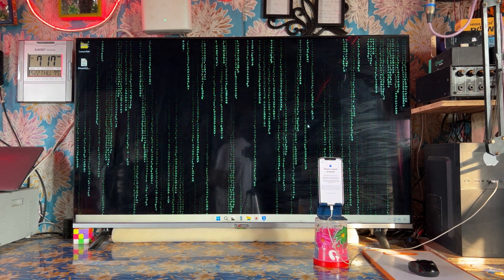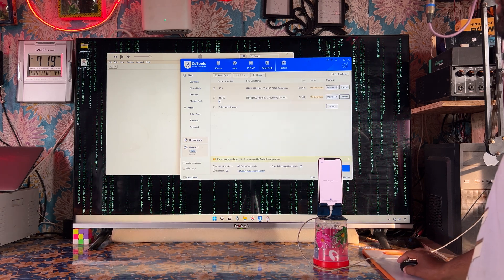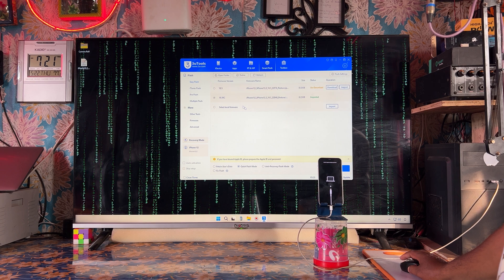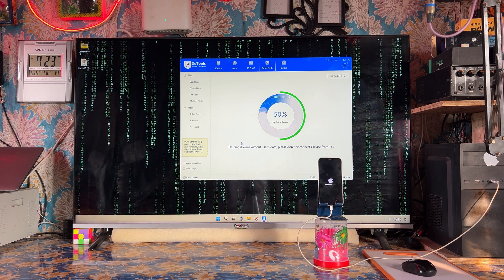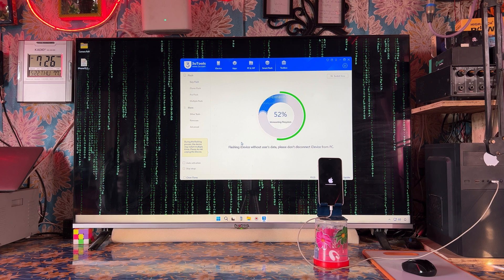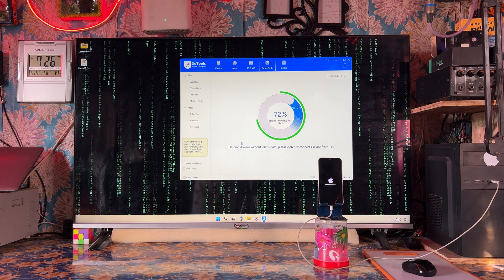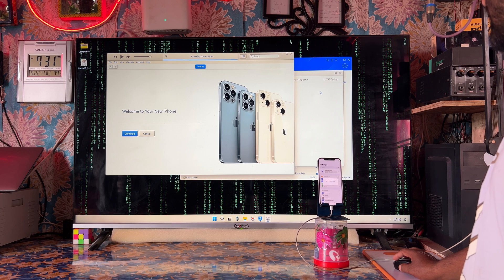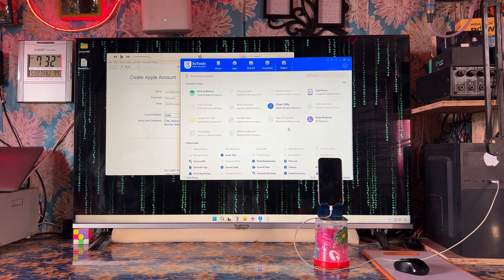Free🔓 Unlock iPhone without Apple ID & Password | Remove iCloud Activation Lock Permanently! 🔓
Forgot your Apple ID or password? Stuck on the Activation Lock screen? In this video, we’ll show you step-by-step how to unlock any iPhone if you’ve forgotten your Apple ID credentials and how to permanently remove iCloud Activation Lock from your device. ✅
Important Keywords for Activation Locked iPhone⬇️
how to Delete apple ID account without password iPhone 6/7/8/X/11/12/13/14/15
how to Delete activation lock on iPhone X/XS
how to Delete activation lock on iPhone 8/8 Plus
how to Bypass activation lock on iPhone SE/SE 2nd Gen
how to remove activation lock on iPhone 7/7 Plus
how to remove activation lock on iPhone 6/6plus
How to Unlock Activation Lock On iPhone 15
How to Delete Activation Lock iPhone 14
How to Unlock removal or delete iCloud iPhone 13
How to Remove iCloud Activation account iPhone 12
how to remove activation lock on iPhone 11
how to Unlock activation lock on iPhone 5/5c/5s
how to Removal activation lock apple iPhone 4/4s
how to bypass activation lock ON iPhone 2025 best method.
Remove iCloud Activation lock without Apple ID!! New Method Working ,This video will show you how to Remove iCloud Activation Lock screen on your iPhone. using The best method!! The Apple iDevice used in this video is having Update iOS 18.4 & iOS 18.5 Version.
💡 What you’ll learn:
How to bypass iCloud lock on iPhone (any iOS version)
Fix “iPhone locked to owner” screen
Unlock iPhone after reset without credentials
📱 Supported Devices:
iPhone 6 to iPhone 14 (including latest models)
All iOS versions (check video for specifics)
⚠️ Important Notice:

🔗 Download Links / Tools Used:
(Insert links here if applicable)

👇 Timestamps:
0:00 - Intro
0:45 - What is Activation Lock?
1:30 - Method 1: Bypass using tool/software
4:15 - Method 2: Contacting Apple (Official Way)
6:00 - Final Tips and Warnings
7:00 - Outro